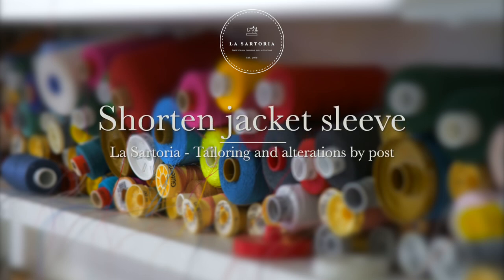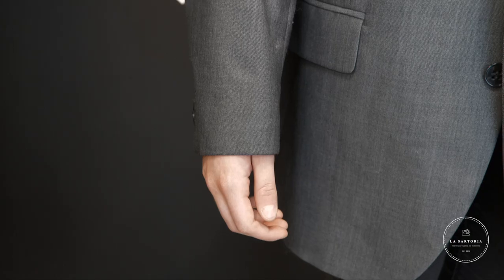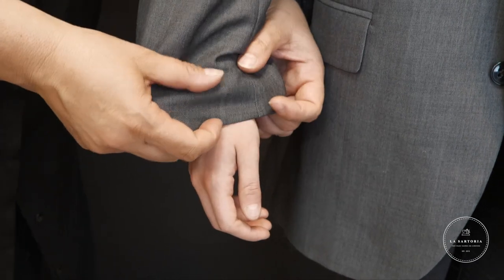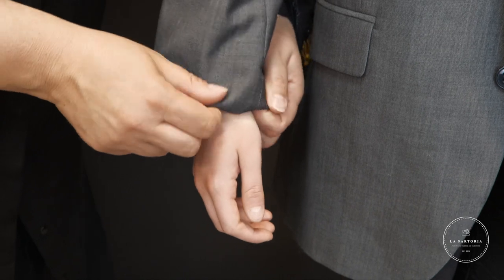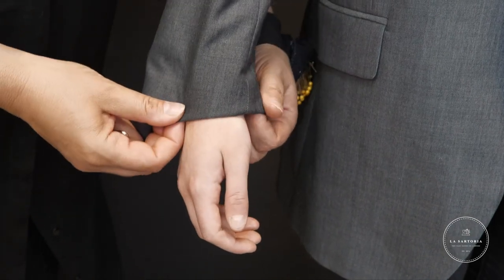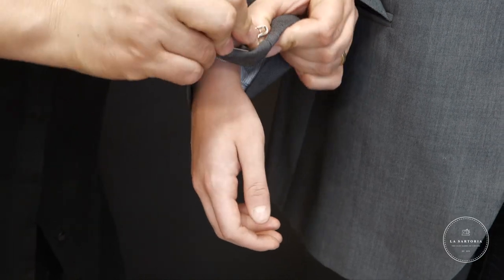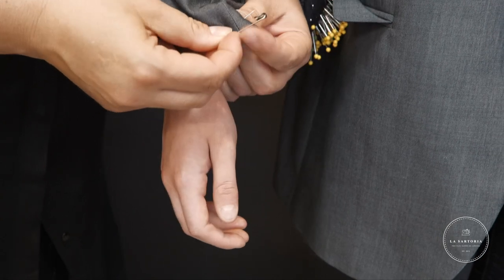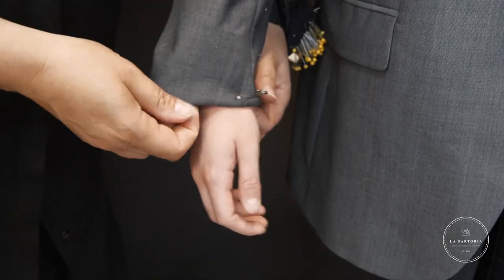LA SARTORIA TAILORING - HOW TO PIN JACKET SLEEVES FOR SHORTENING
Hello everyone, we are new to YouTube. We are a small Italian tailor shop in the heart of Reading UK.
We would like to introduce you all to our newest service ''TAILOR BY POST''. Where you can order yourself a tailoring kit and learn how to pin your items for alterations.
2020 has been a year of change, and with this change we would like to facilitate our slow reintroduction to '''normality'', by reducing the influx of customers into our shop therefore reducing risks of contracting the virus.
In this video we will show you how to pin a JACKET SLEEVES for shortening.